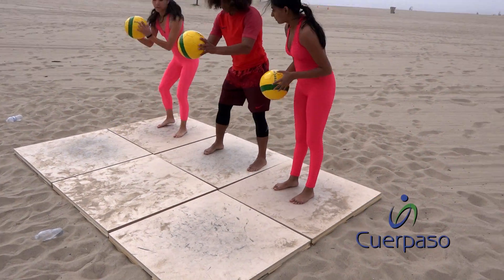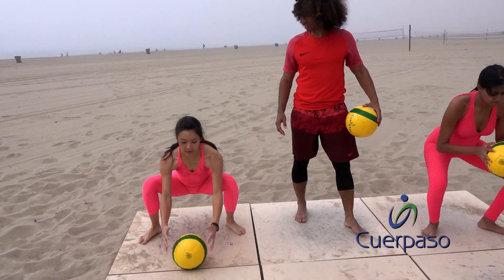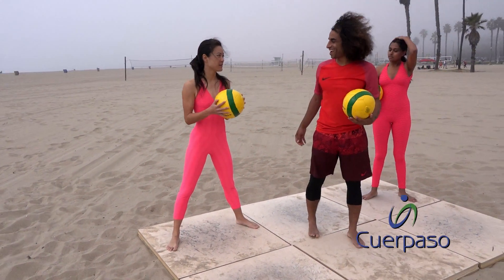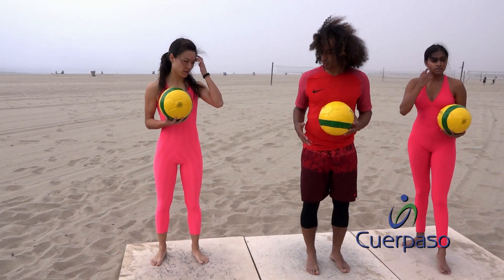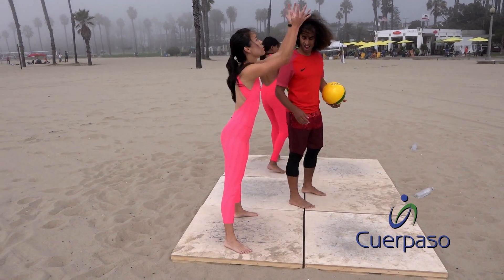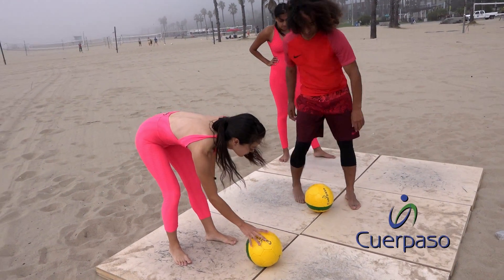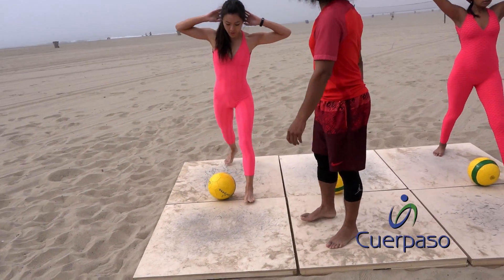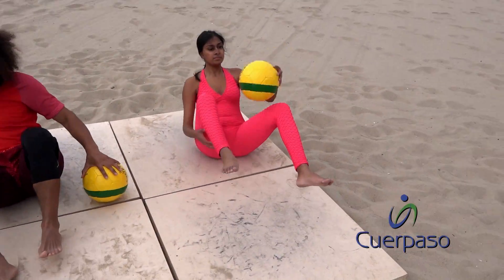Santa Monica Beach: WorkOut 5